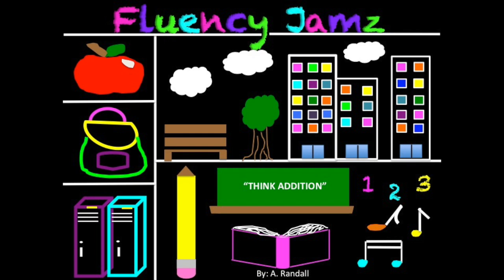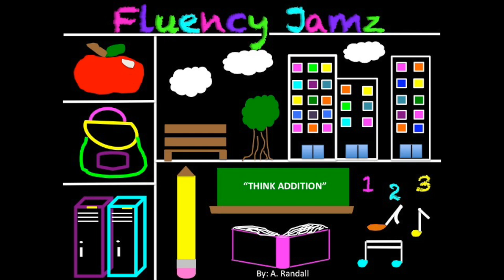Think Addition (A Subtraction Strategy)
What do you tell your kid who is struggling with mastering subtraction facts?   ...Think Addition..
This is research-based strategy for solving subtraction facts, have students use known addition facts to help solve for differences.

We Are Kid Tested...Teacher Approved!